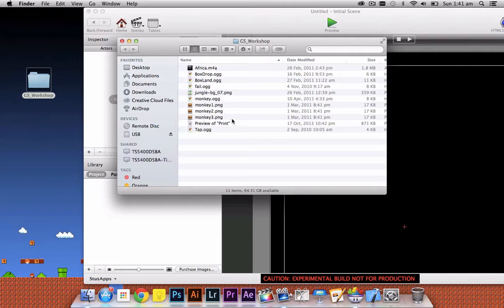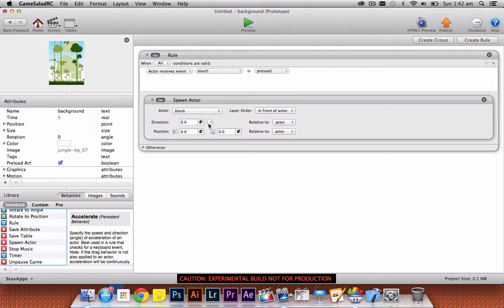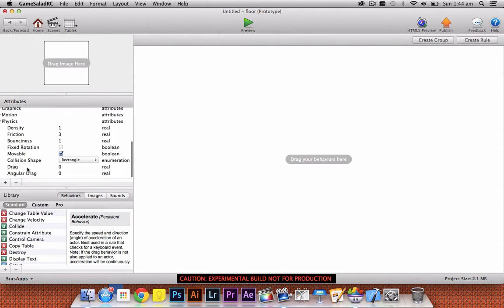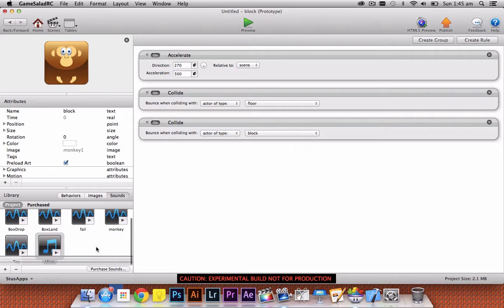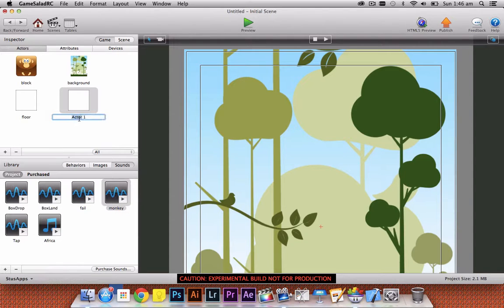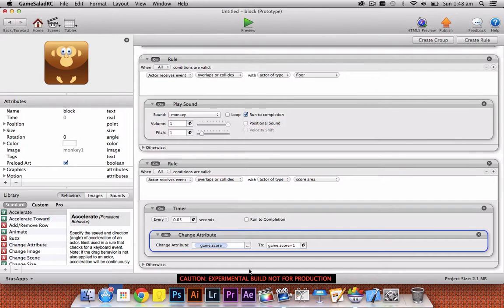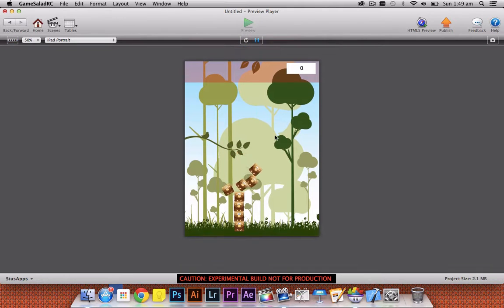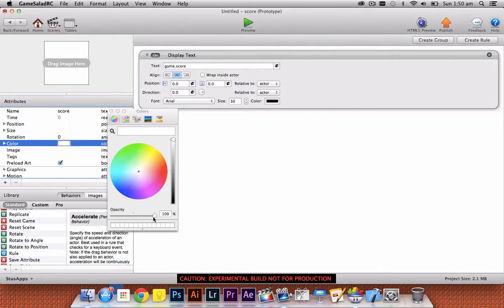Making a 10 minute GameSalad game - summit workshop